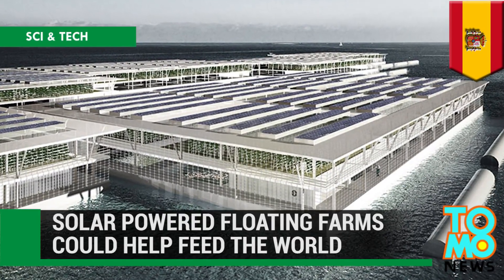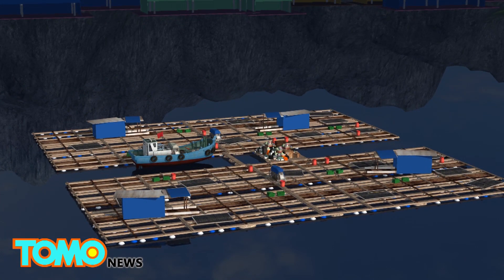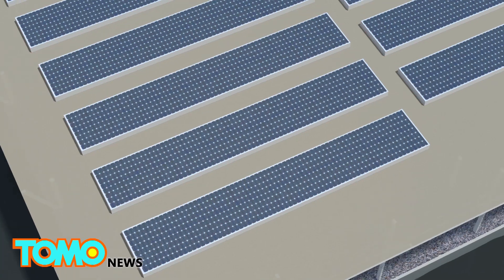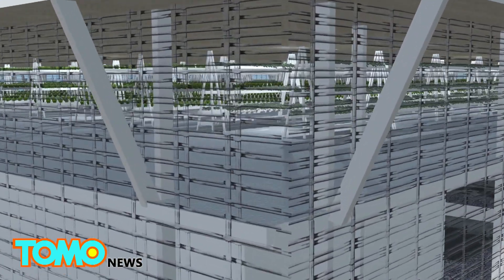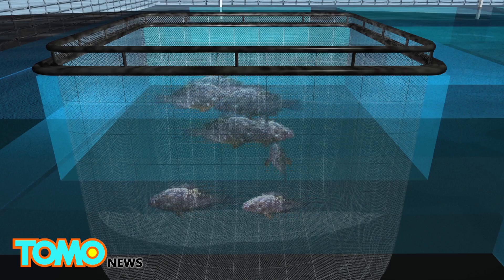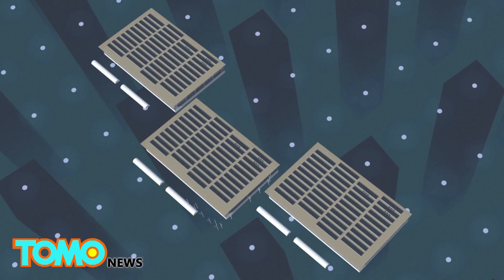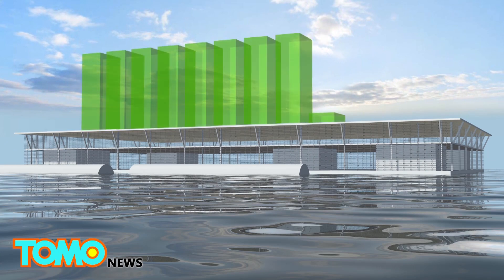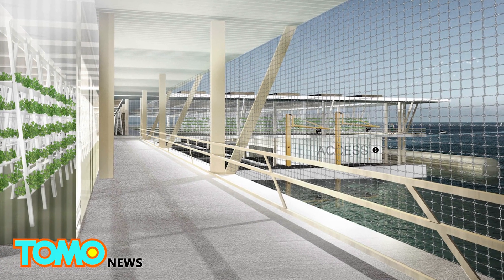Smart Floating Farm: Forward Thinking Architecture’s invention could help feed the world - TomoNews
BARCELONA, SPAIN — A Barcelona-based company has developed a solar powered floating farm system that could ease growing food demand around the world.

Smart Floating Farms, otherwise known as SFF, was developed by Forward Thinking Architecture. The idea was inspired by traditional grid-shape fish farms in Asia.

The structure is 200 meters wide and 350 meters long, which is roughly the size of 6 football fields. They can be connected to form a cluster of modules.

The floating farm has three levels: the top level is installed with photovoltaic panels to harvest sunlight for electricity and it has rainwater collectors for irrigation purposes; second level serves as a greenhouse for the vegetables, which are grown without soil under the hydroponic system; and the ground level is used as a fish farm on the open sea, as well as a fish egg hatchery, a slaughterhouse and a storage room for the fish.

All the modules are centrally controlled by software via Cloud technology. The production data will be analysed and can be used to make comparisons on food needs for specific cities.

Each SFF is estimated to have a maximum production of 8.152 tons of vegetables and 1.703 tons of fish per year. The floating farms are ideal for densely populated cities near coastal areas such as Los Angeles, New York, Tokyo, Singapore and Hong Kong.